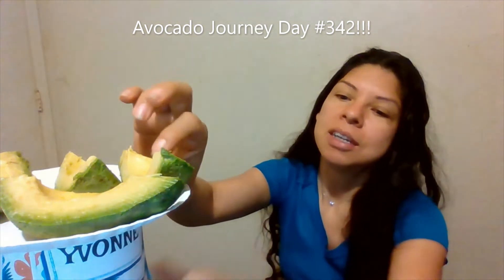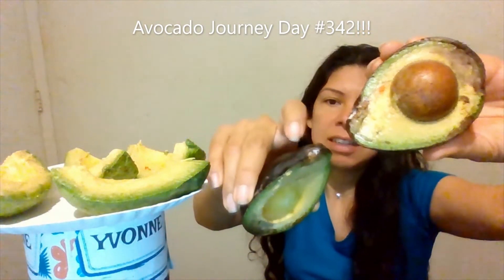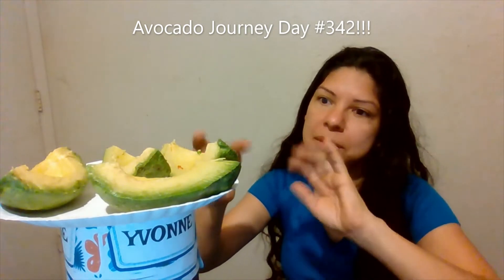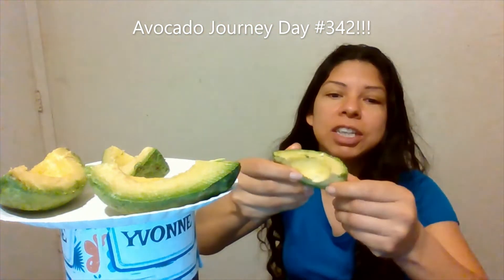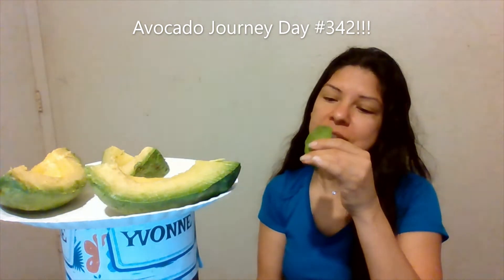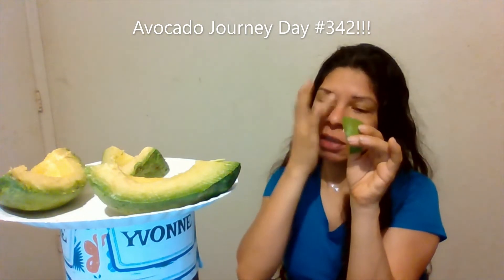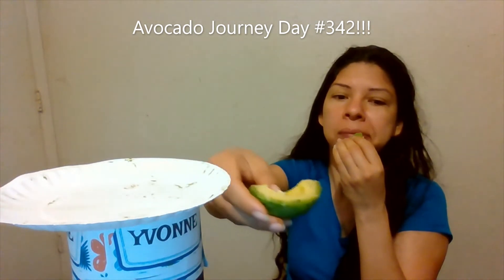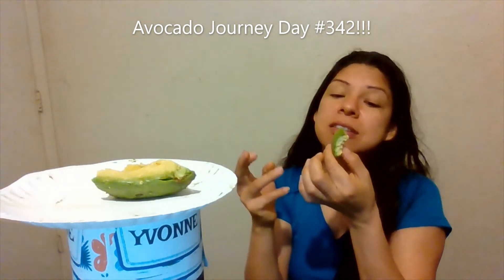Avocado Healthy Food Journey Day #342!!! Sometimes the Avocado is Not Ready to be eaten.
Hi, everyone. It is me, Yvonne. Let us continue on our journey of eating Superfoods together. Avocado Consumption Journey Day #342!!!  Let's Eat An Avocado A Day.  Sometimes the Avocado is not Ready to be eaten.
Please join in for the Super food adventure. Healthy foods for a healthy body. Avocado Fast, Easy, Simple to Eat. Healthy body every day. Clean foods. How to eat avocado.  Healthy food with healthy monounsaturated fatty acids, vitamin E, fiber, minerals and vitamins. Healthy food raw or cooked, as long as it is healthy.
Let's continue to eat healthy foods, avocado, everyday...
Filmed date August 23, 2022.
Video(s) copyright protected.